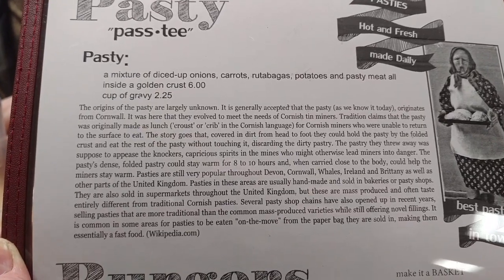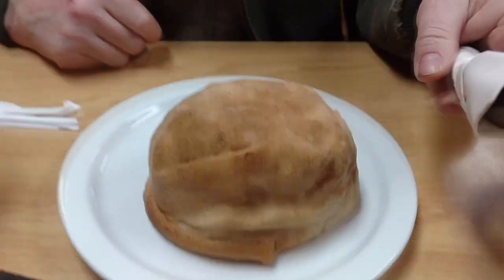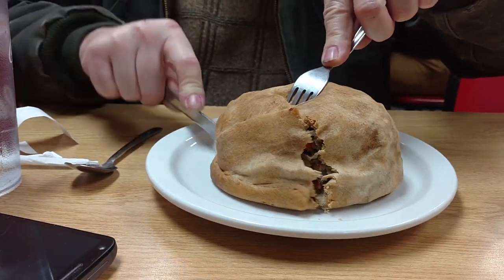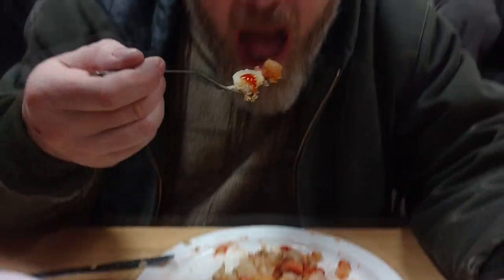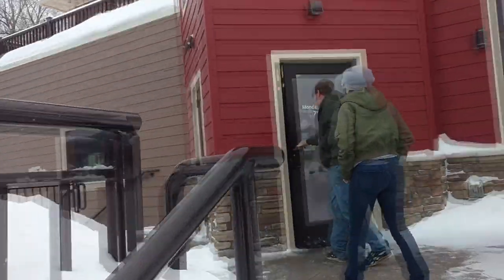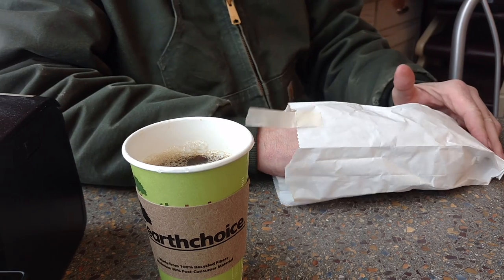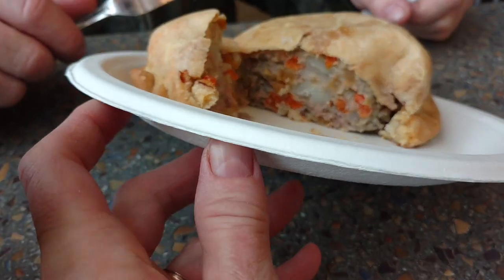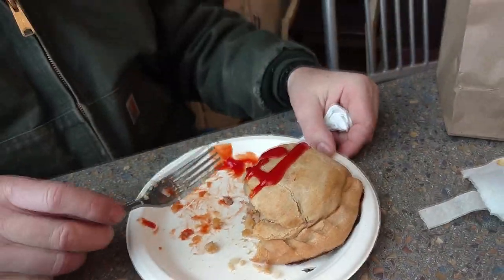Pasty Shops in the U. P. | Yooper Life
What is a pasty? A pasty is a traditional Yooper food. What is a Yooper? The simple answer...a Yooper is someone who lives in the Upper Peninsula of Michigan. Now back to the pasty. A pasty sort of reminds me of a hot pocket, but in shape only. however the pasty has been around far longer. It also reminds me of a calzone...again, in shape only. The pasty has its own unique crust and filling...more like a pot pie, but not the same. A portable, pocket sized , meat filled pastry. The story goes that back in the olden days, Yooper miners would pack a pasty in their pocket for lunch. The Upper Peninsula of Michigan has embraced the pasty and made it its own. All over the Upper Peninsula you will find shops advertising the sale of the pasty. Today we visited two pasty shops. The first, in Hancock, Michigan and the second in Houghton, Michigan.